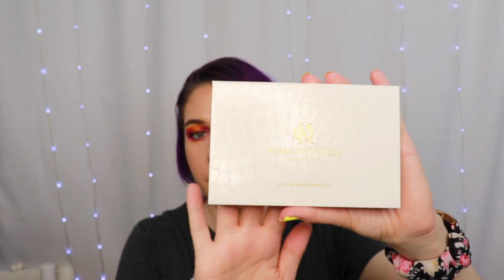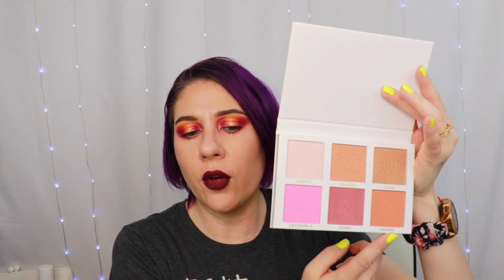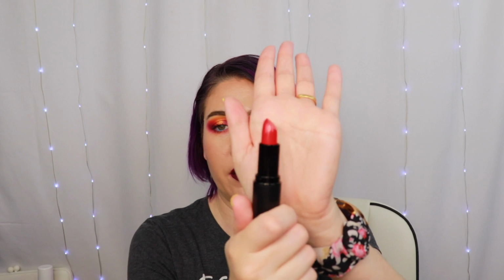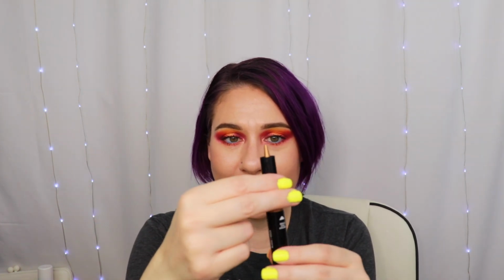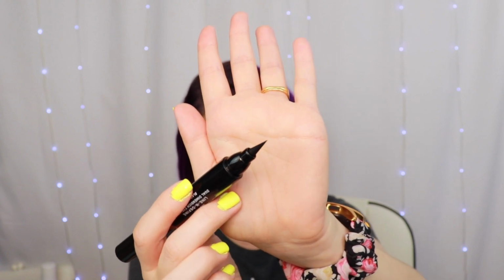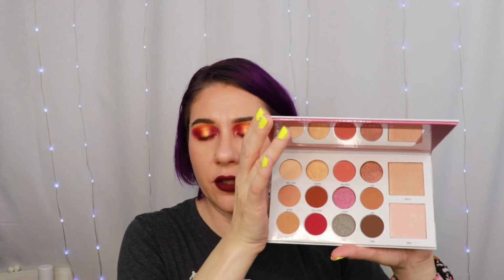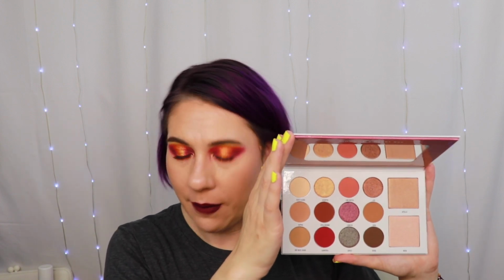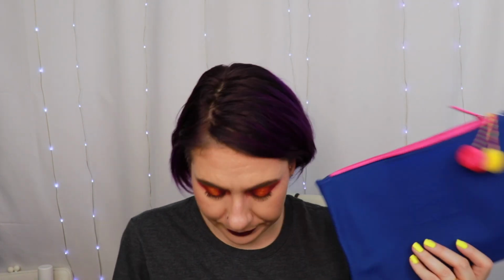Really BoxyCharm? | July BoxyPremium Unboxing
Hey guys!  I'm actually shocked at how bad this month is!

Eyes:
Winky Lux Brow Pencil
GlamLite Cake Palette
LA Girl Shockwave Neon Eyeliner in Electric
Lilly Lashes Triple X Mascarra
Face:
CoTZ Face Prime and Protect
Milk Makeup Hydro Grip Primer
ColourPop Pretty Fresh Foundation in 55N
Too Faced Born This Way Concealer in Swan and Pearl
Urban Decay Naked Shape Shifter
ColourPop Blush Stix in 25/8
Anastasia Beverly Hills Setting Powder in Vanilla
Kaleidos Makeup Space Age Highlighter in Mars Melter
Menagerie Cosmetics Pastel Pup Palette
Revolution Pro Skin Finish in Luminescence
Ciate London Everyday VayCay Dewey Coconut Setting Mist
Lips:
Lime Crime Velveteen Liquid Lipstick in Scandal